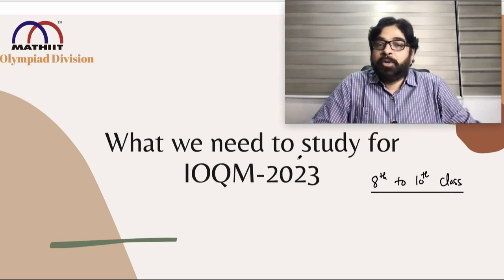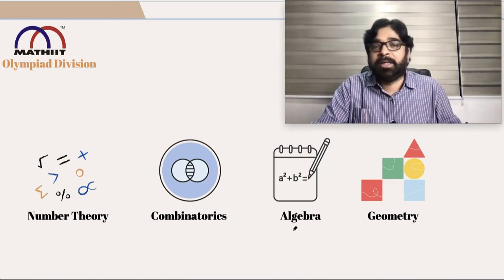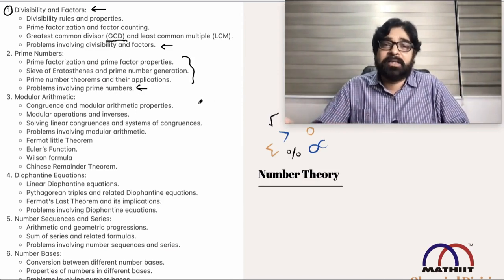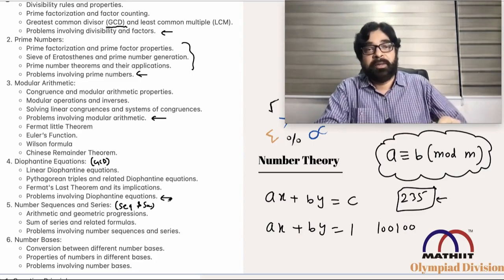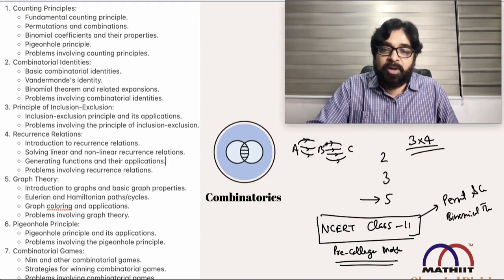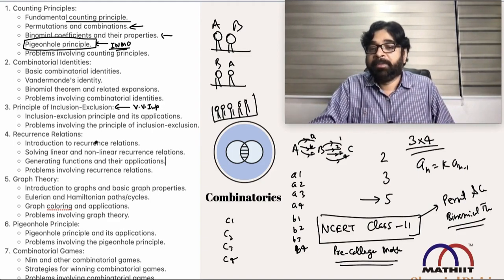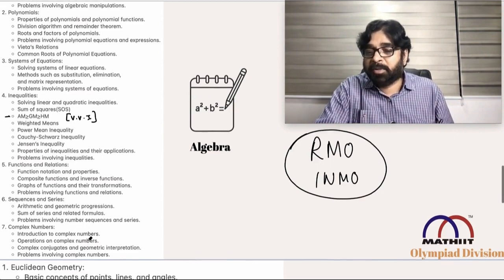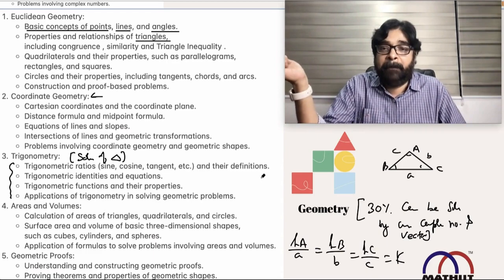Cracking IOQM 2023: Essential Topics and Strategies for Success! | Topics in IOQM 2023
Are you ready to ace this prestigious math olympiad? Look no further, as we bring you a comprehensive collection of videos designed to help you master the essential topics and strategies needed for success in the IOQM.

Our expert team of mathematicians has carefully curated a series of engaging and informative content, covering a wide range of math concepts that frequently appear in the IOQM. From algebra and geometry to number theory and combinatorics, we've got you covered.

Whether you're a beginner looking to build a solid foundation or an advanced student aiming to sharpen your skills, our videos cater to all levels of expertise. With clear explanations, problem-solving techniques, and helpful tips, we provide you with the tools necessary to tackle even the most challenging IOQM questions.

We're here to support and guide you on your journey to success in the IOQM.

Don't miss out on this incredible opportunity to excel in one of the most renowned math competitions. Let's unlock your full potential and conquer the IOQM 2023 together!